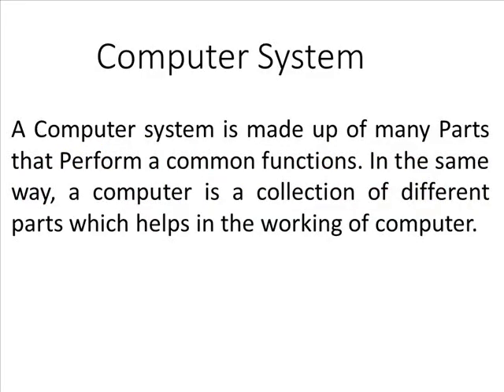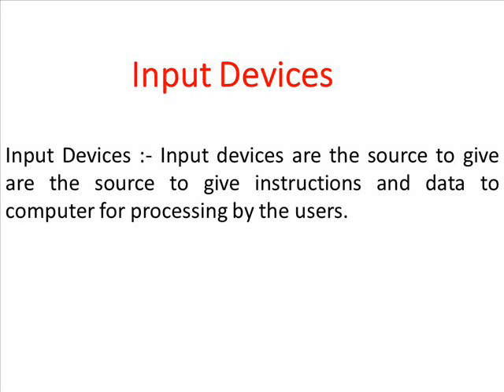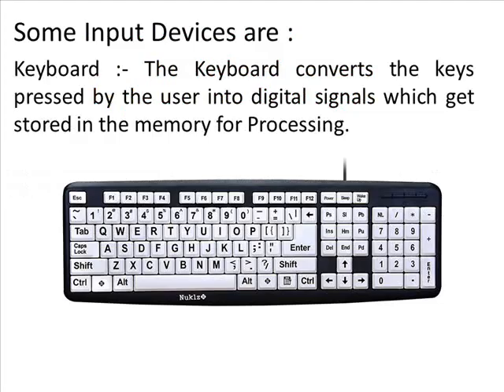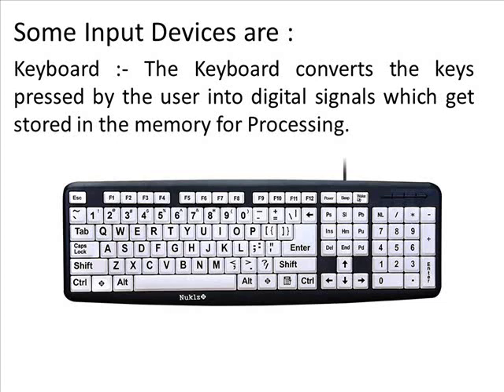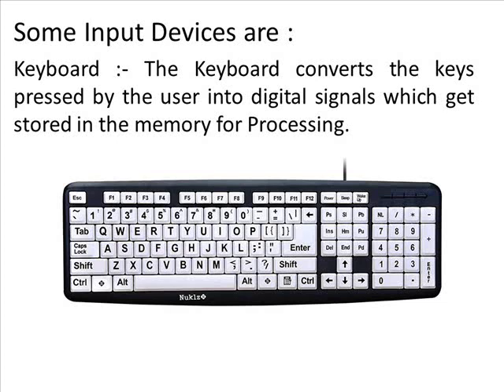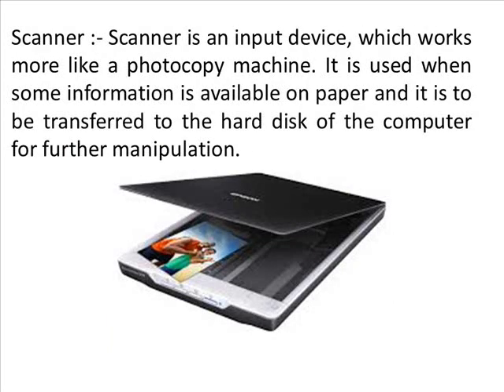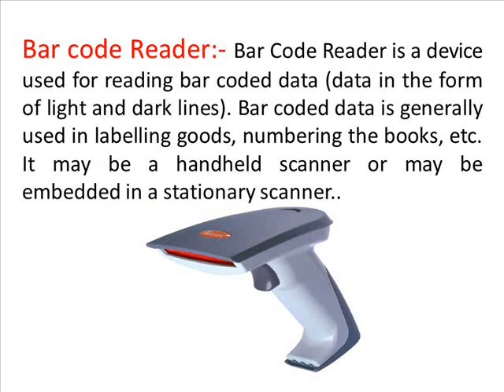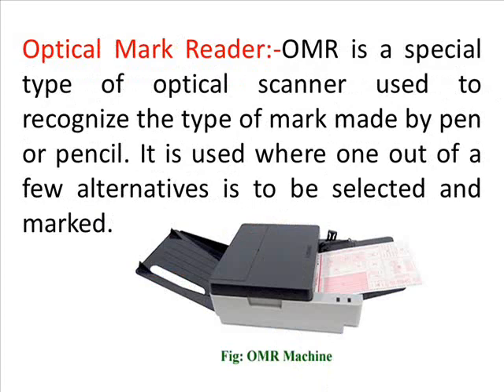Technology inside the computer for Class 6